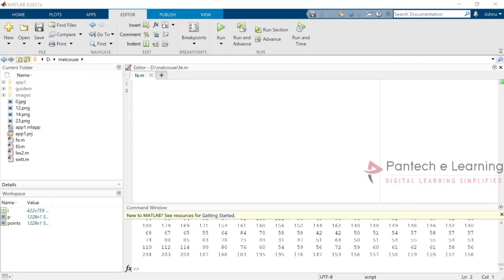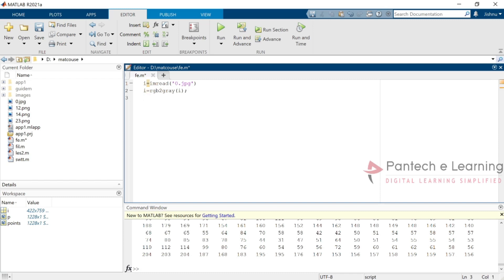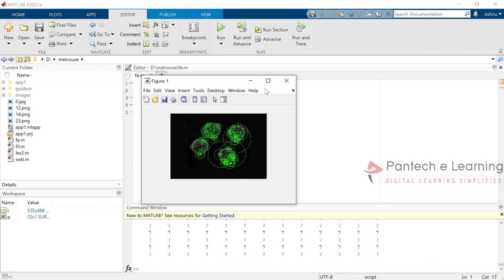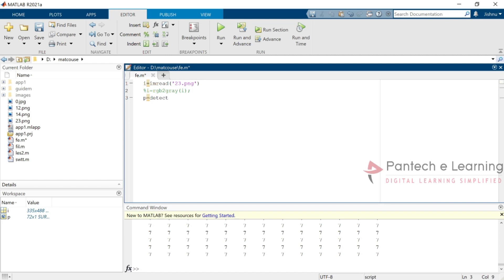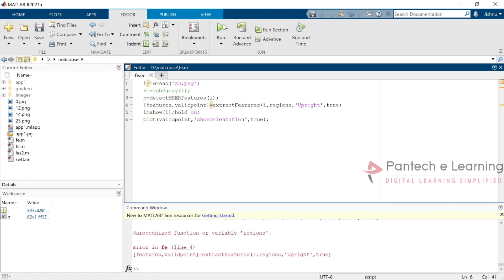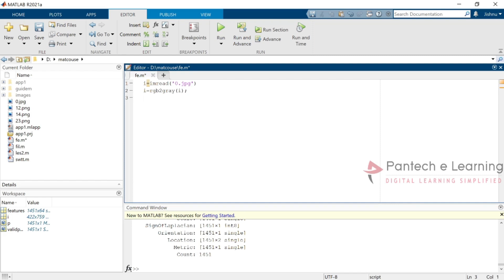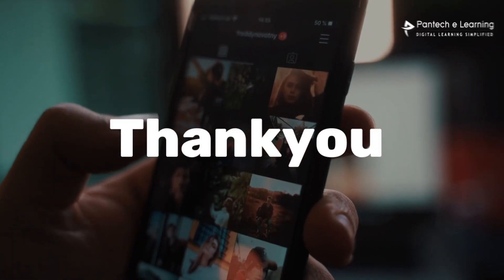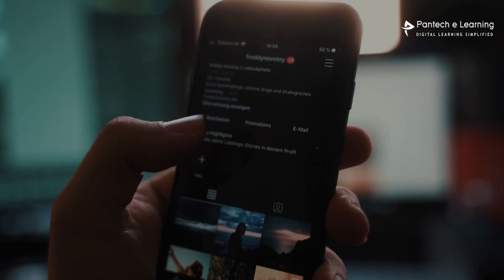MATLAB-Image Processing Tutorial for Beginners | ImageProcessing Matlab Projects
00:20 - what is surf?